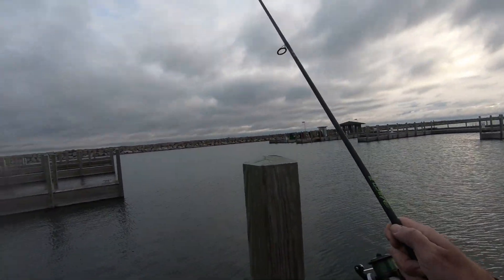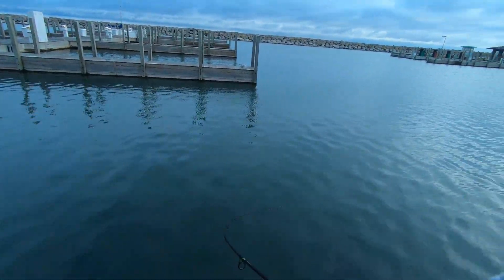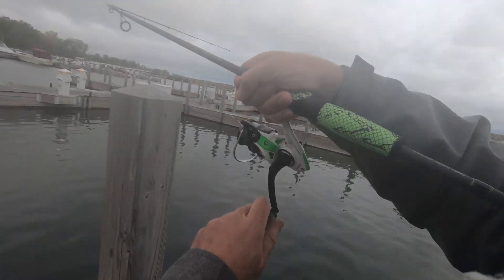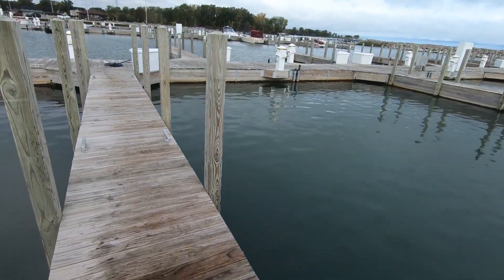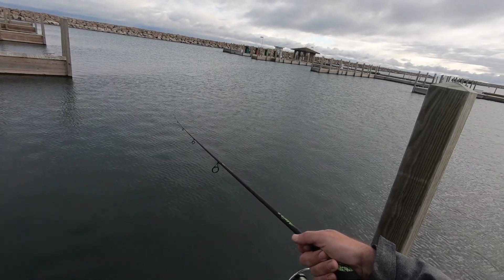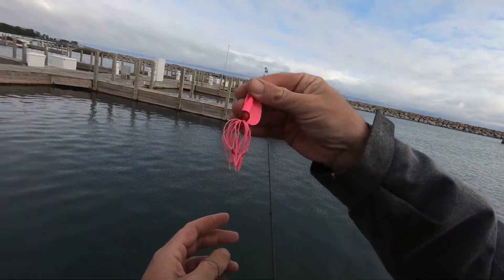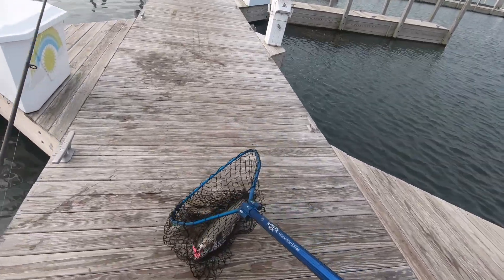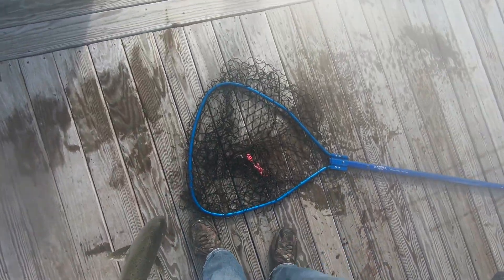How to Catch More Fall Coho Salmon From Shore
Tips to catch more coho salmon. I show you how and where to cast to
get more bites.